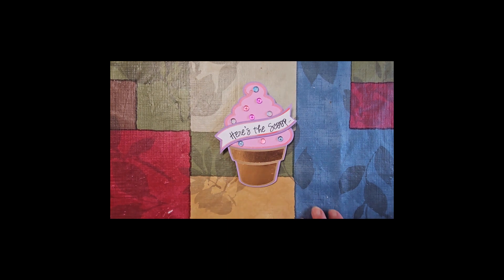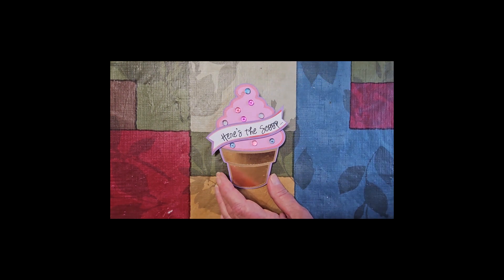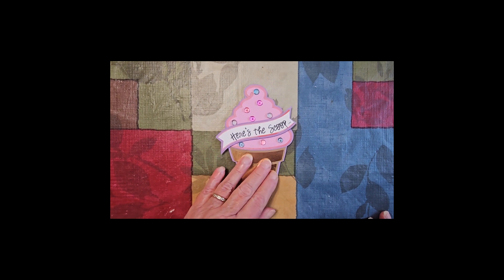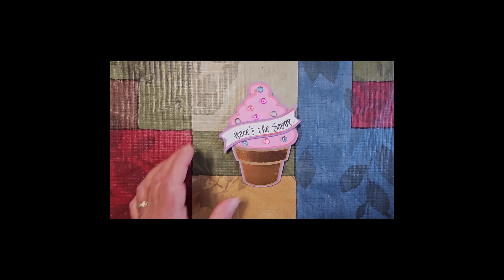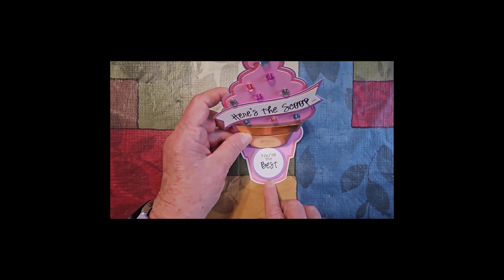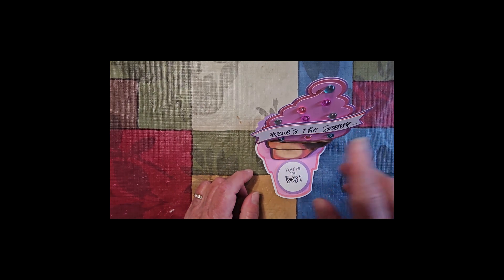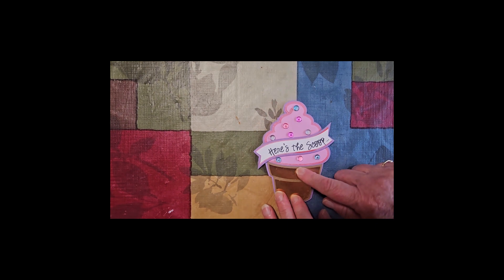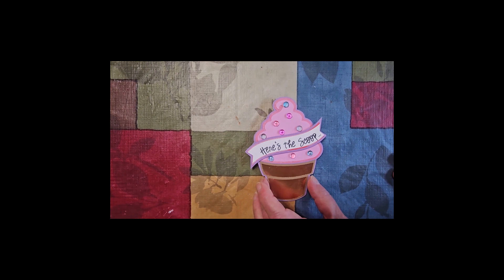funcardfriday doubleclickconnectchallange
cut file from My Scrap Chick